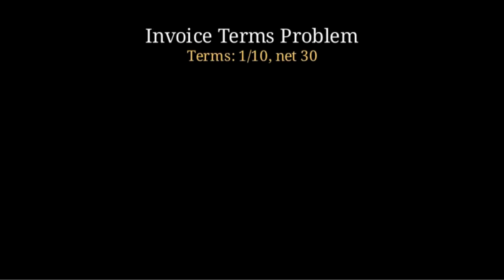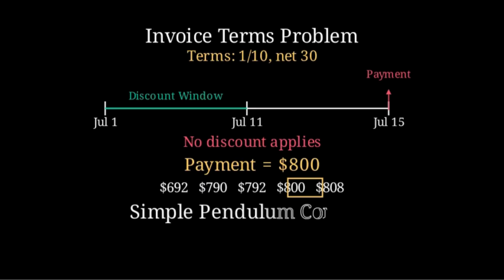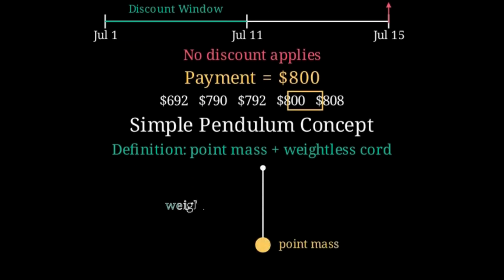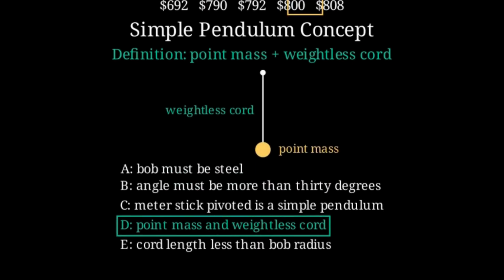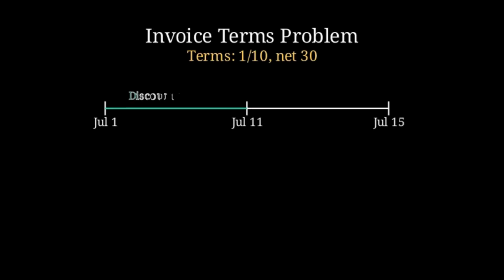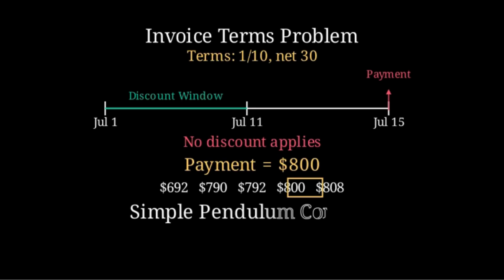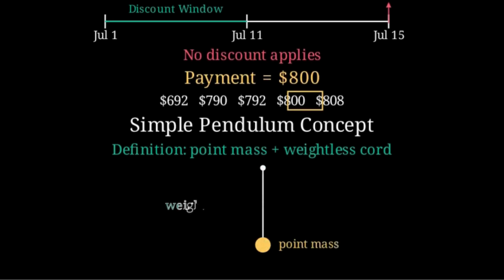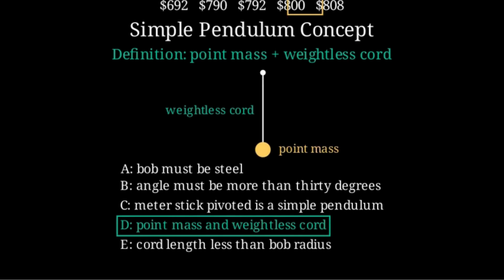Which of the following statements is true for a simple pendulum?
Which of the following statements is true for a simple pendulum? A simple pendulum must have a bob made of steel The angle of swing of a simple pendulum must be more than 300 A meter stick pivoted at one end can be treated as a simple pendulum if the other end is swung from side to side O A simple pendulum has a mass concentrated at a point and is suspended by a weightless cord Length of the cord for a simple pendulum rpist be less than the radius of the spherical mass